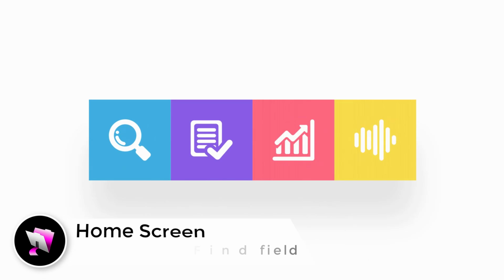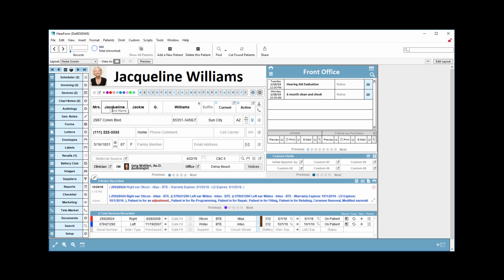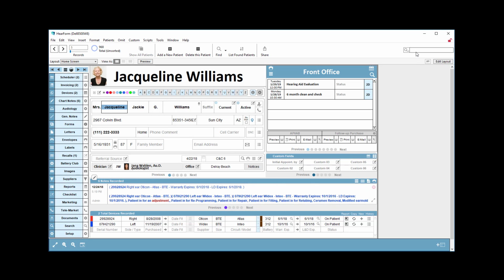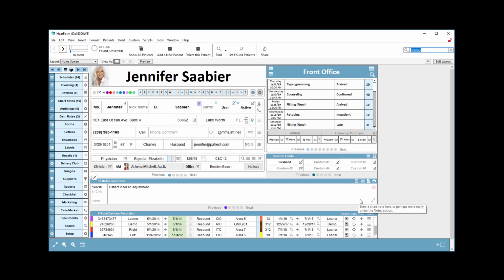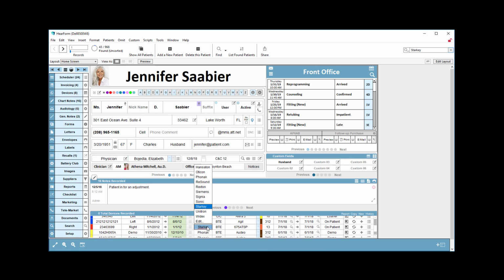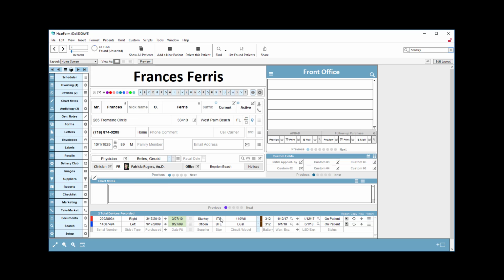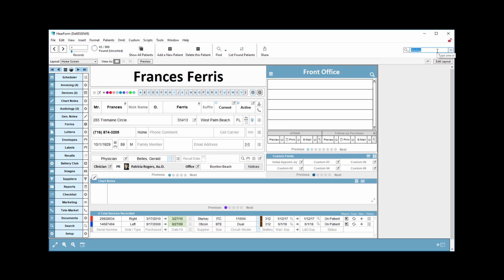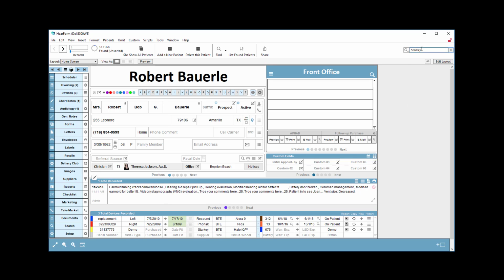Using the Quick Find field